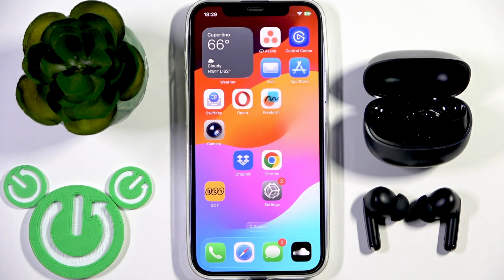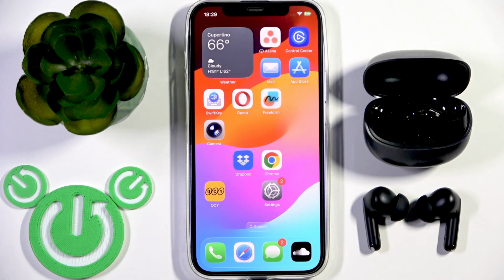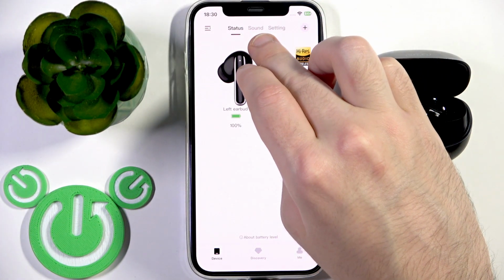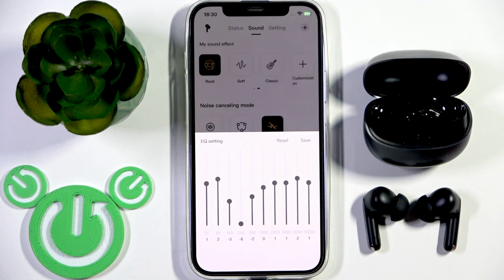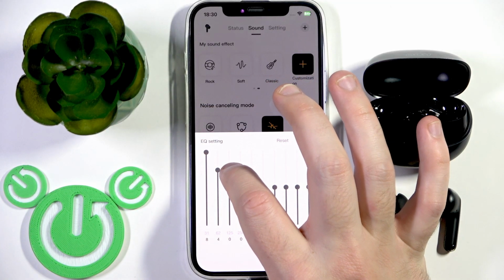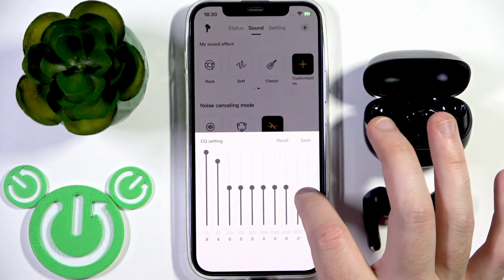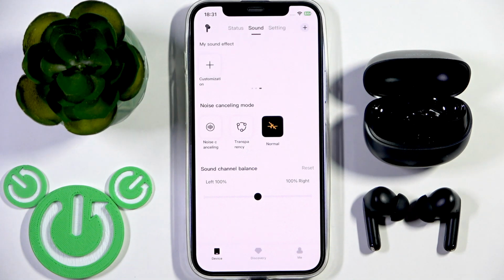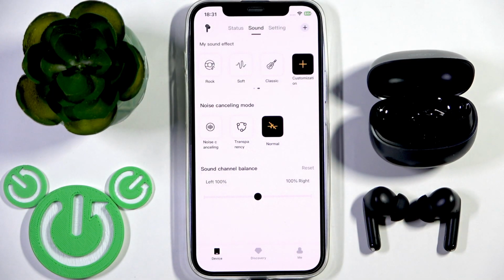QCY MeloBuds Pro – How to Create Equalizer Preset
If you want to customize the sound of your QCY MeloBuds Pro earbuds, this video will show you how to create a new Equalizer Preset using the QCY app. Learn step-by-step how to open the QCY application, connect your MeloBuds Pro, access the equalizer settings, and make your own custom sound profile. You’ll also see how to save, name, and delete your presets, so you can always get the best audio experience for your music or calls. This guide is perfect for anyone looking to adjust bass, treble, or other sound settings on their QCY MeloBuds Pro earbuds.

How to create an Equalizer Preset on QCY MeloBuds Pro?
How to customize sound settings for QCY MeloBuds Pro earbuds?
How to delete or rename Equalizer Presets on QCY MeloBuds Pro?

0:00 Introduction
0:10 Open QCY app and connect MeloBuds Pro
0:22 Access Equalizer Preset settings
0:35 Create and customize a new preset
1:00 Save and name your preset
1:20 Manage and delete presets
1:40 Outro